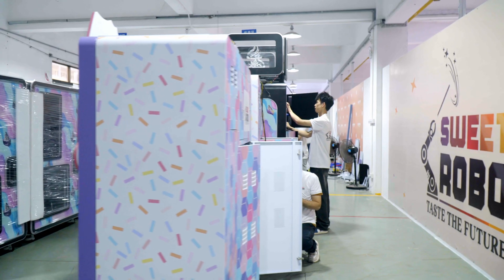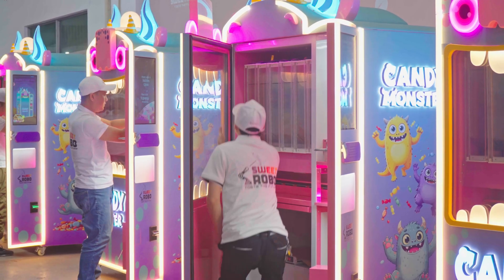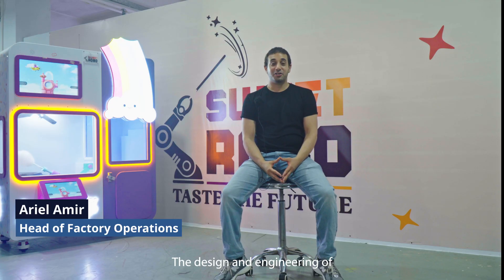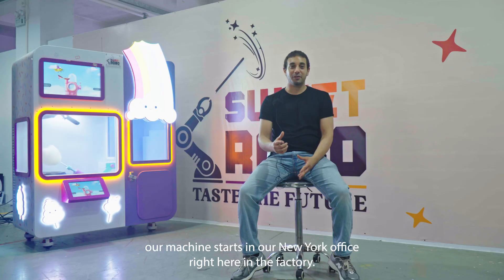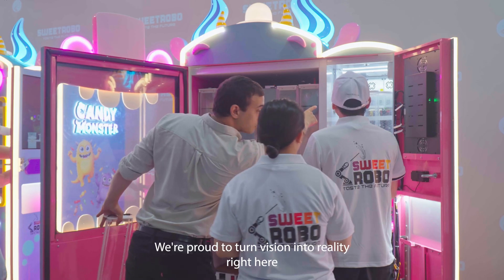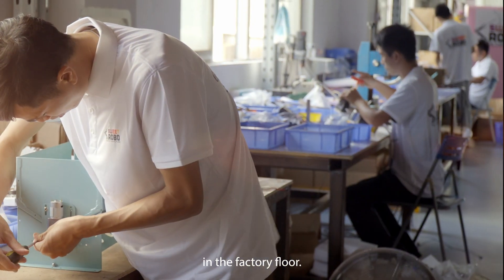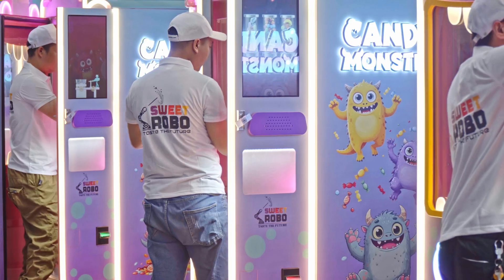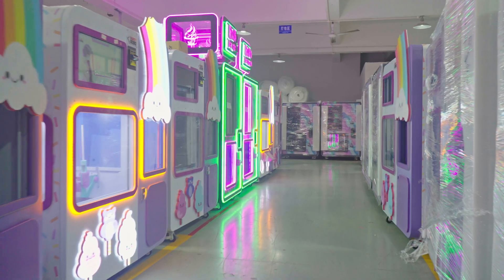Behind the Scenes: How Sweet Robo Turns Big Ideas Into Real Machines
What does it take to build a robot that makes candy?!?!
Sneak into the behind the scenes with Sweet Robo as we turn wild ideas into real-life machines that make magic happen. From sketches to circuits to that first swirl of cotton candy… this is where the fun begins!

📍 X: SweetRoboHQ